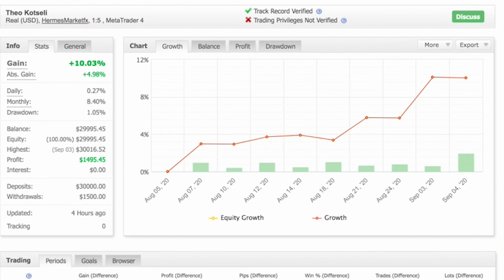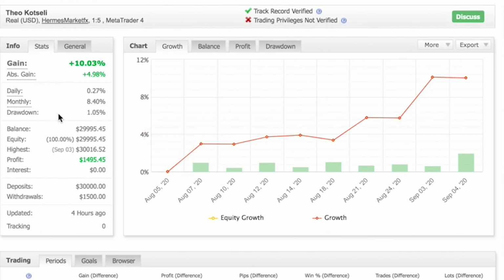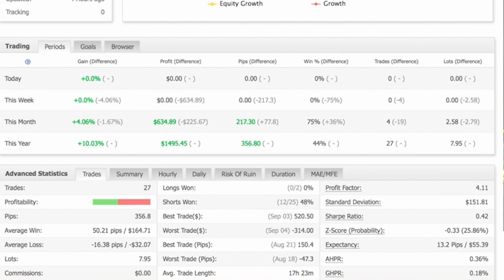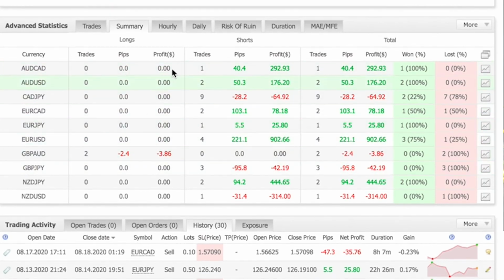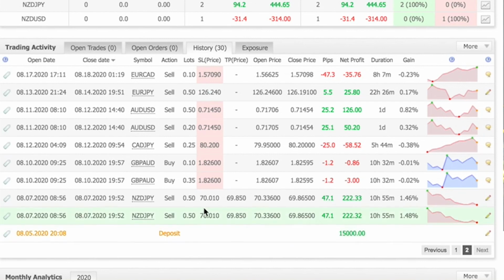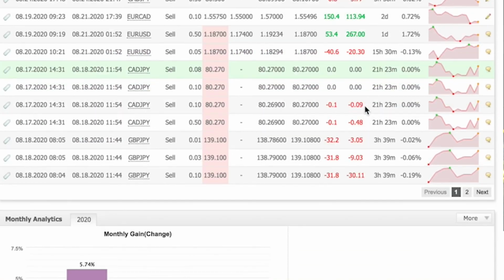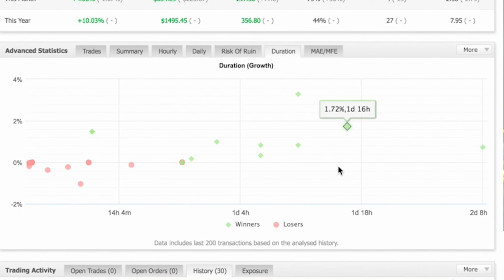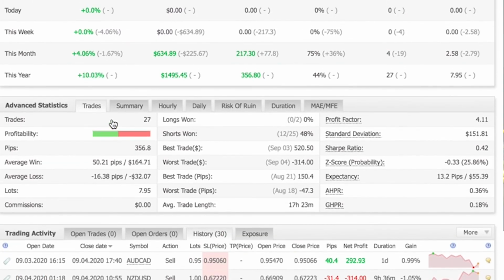Forex Funded Trader - $30k Account Review - Theo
Funded Trading Account: AudaCity Capital has a world-renowned reputation for funding and backing profitable traders. If you have the talent and know-how, we will provide you with the necessary funding, shaping your future. If you are a successful trader, ambitious with a proven trading strategy who is looking to move to the next level, then our Funded Trader Program is exactly what you’re looking for!

-10% Drawdown.